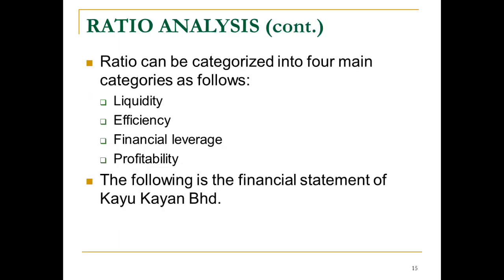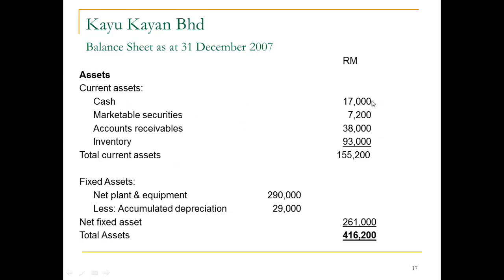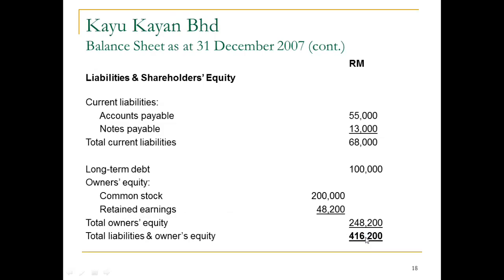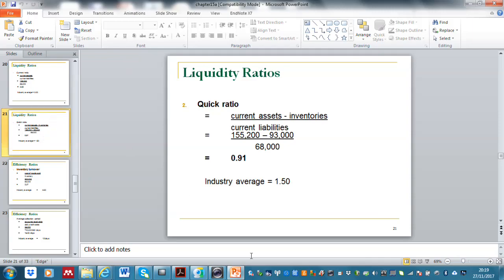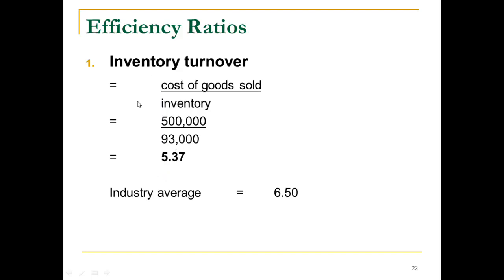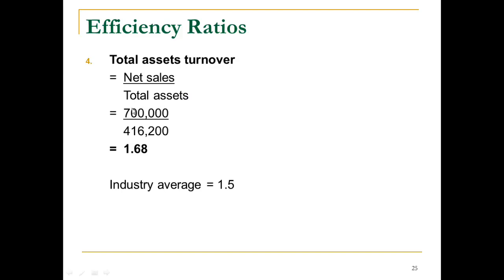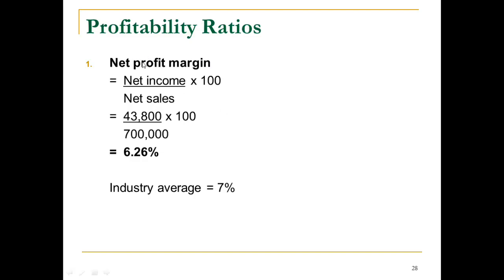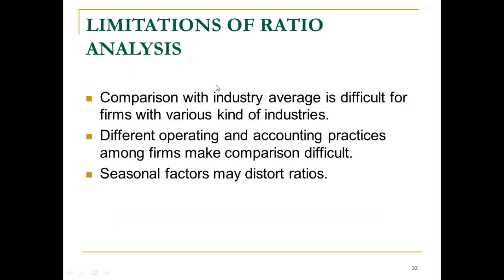Fundamental Analysis Basic financial ratios